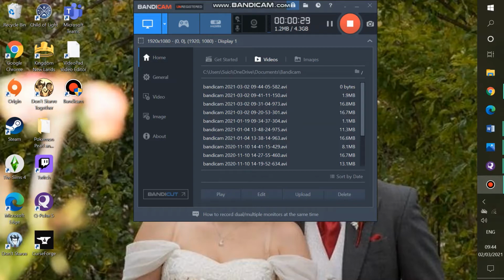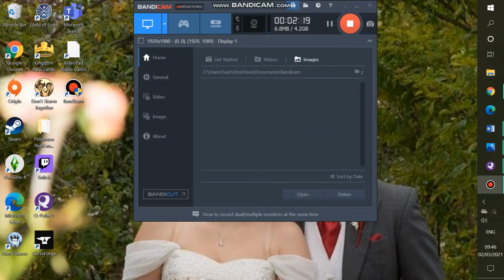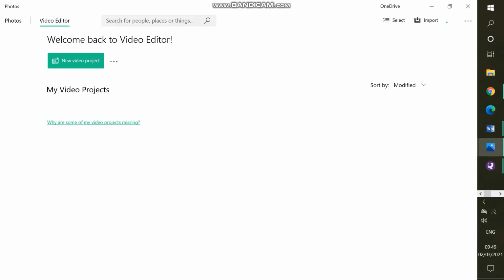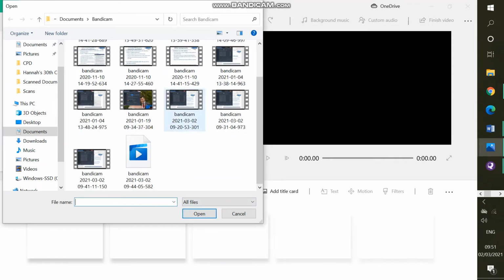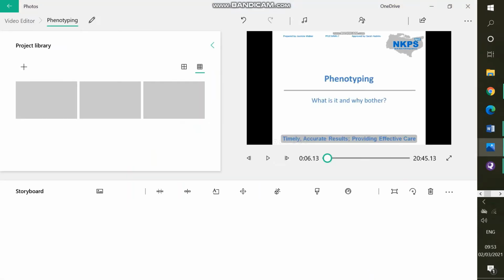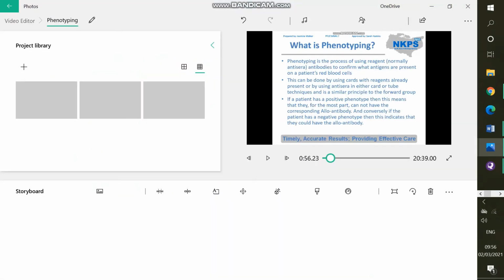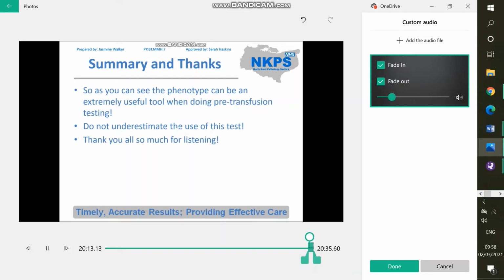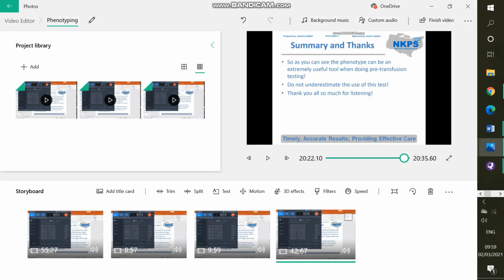How to Record and Edit- a (very) basic overview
Hi everyone, this is a very quick video on how to record and edit CPD talks- it is using very basic programs and is only meant as an introductory video. I am very new to this process so there may be easier and better ways of doing some of the things I am doing. But with the software available to me, the calibre of my laptop and the types of things I am recording this is what I have found work for me!

Please also note that any views that I have expressed in this video are not those of the trusts I work for.